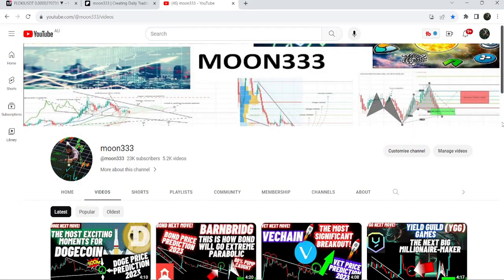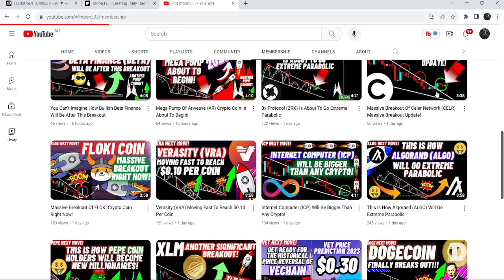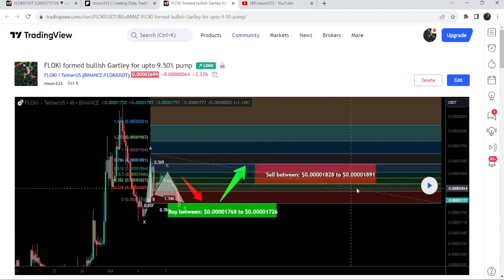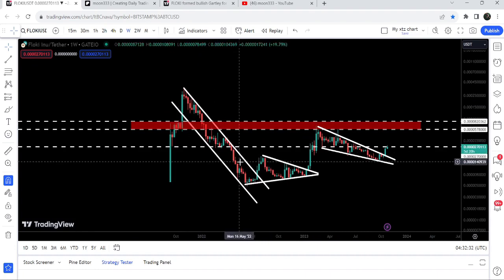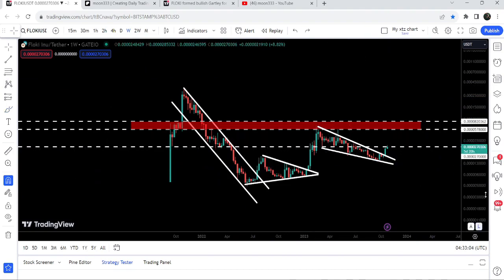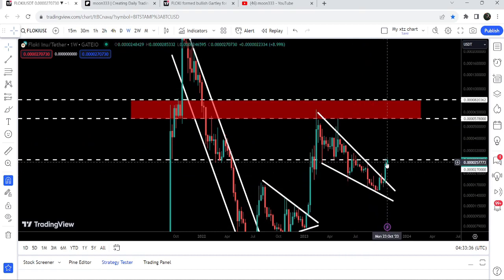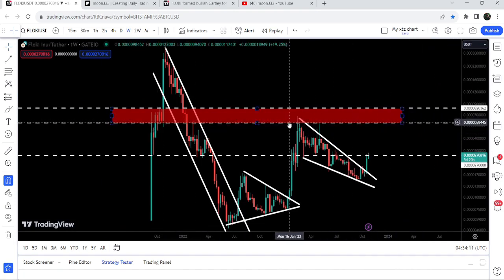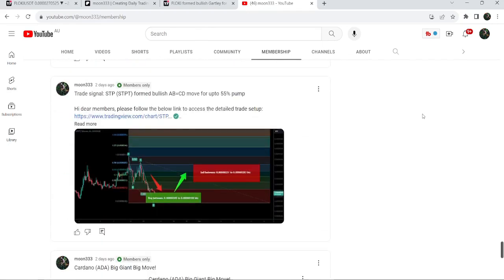Massive Bullish Reversal Of FLOKI Crypto Coin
Or